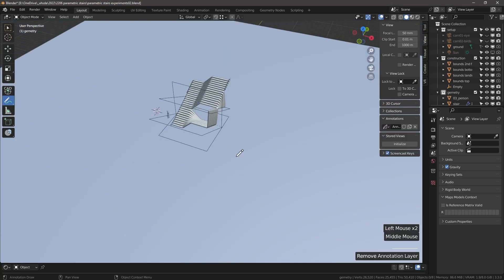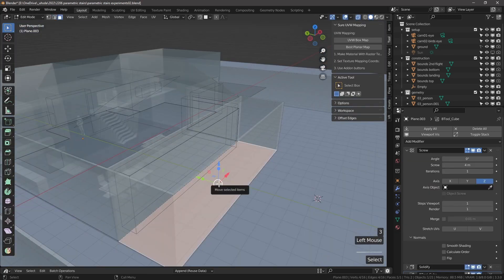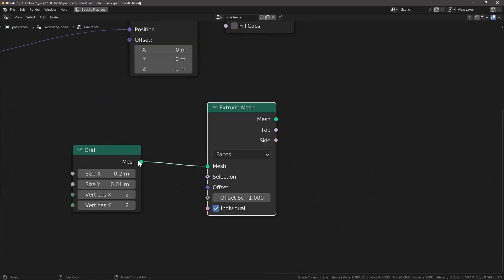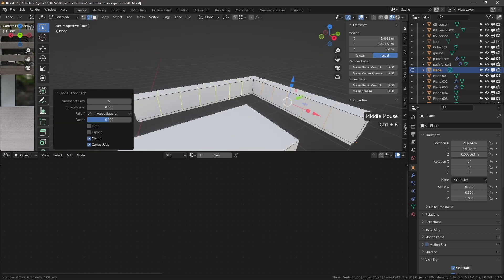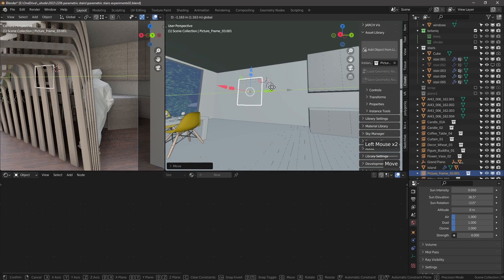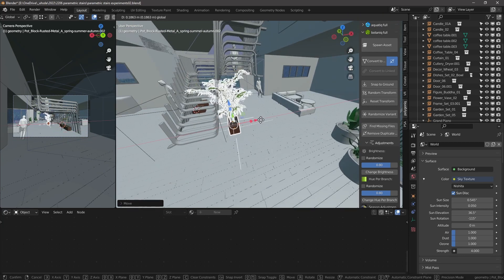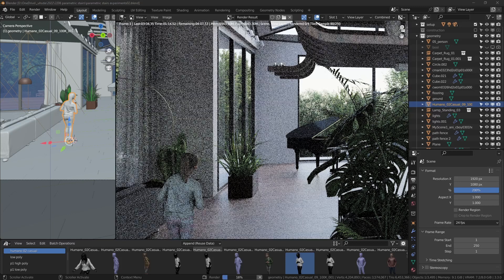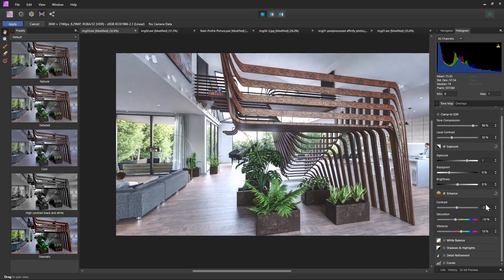Designing a house around a feature stair?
👇👉Check out the files and resources. In this narrated timelapse, you will find out exactly how I designed this space, with the main focus being a parametric stair. The stair is generated with a series of techniques that allow it to be easily modified and adjusted for different scenarios.

Architectural design should be easy and having products that enable architects to work better saves time and effort in the long run. That's why i am on a mission to turn hard-to generate elements into easy-to-use setups.

Designed with Blender, which is an excellent architecture design tool alternative to Revit, Sketchup, Rhino, Maya, and 3ds Max as it allow for precise input and very high creative input.

Discord Community Discuss, recommend, and help shape this channel further

Chapters
00:00 - The idea - a house around a stair
01:44 - Defining the spaces
02:49 - Refining the spaces and relationships
03:27 - The garden and flooring
05:46 - Adding greenery
06:53 - The fence
08:06 - Test render and sketch revisions
08:52 - Refinements - stair and windows
10:43 - Kitchen refinements
11:14 - Adding assets
13:42 - Stair refinements
14:31 - Adding details
18:10 - Space below the stair
19:26 - Track-like lights with Geometry nodes
21:31 - Is that the kind of home I can picture myself in?